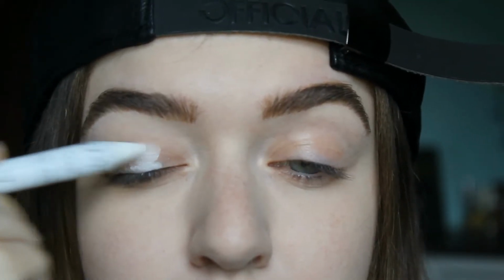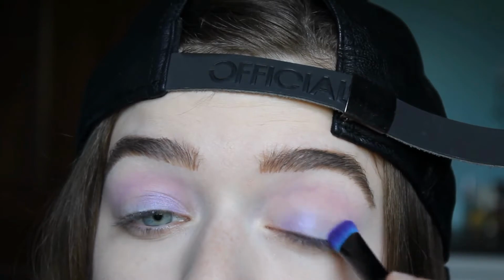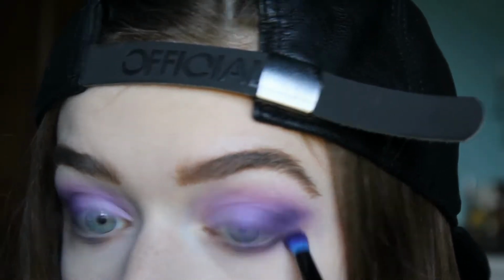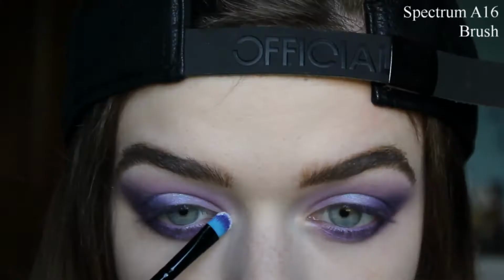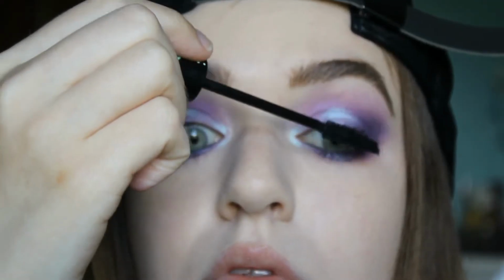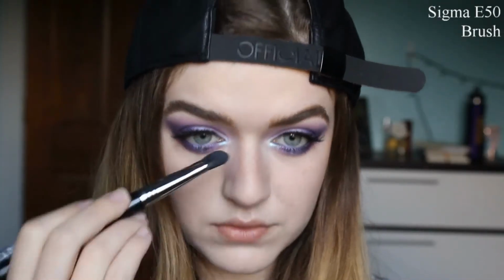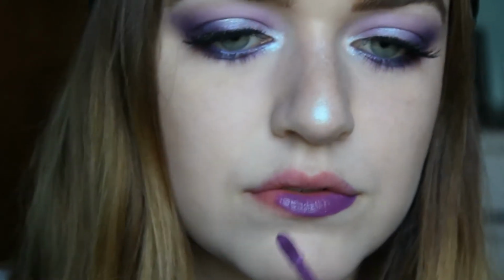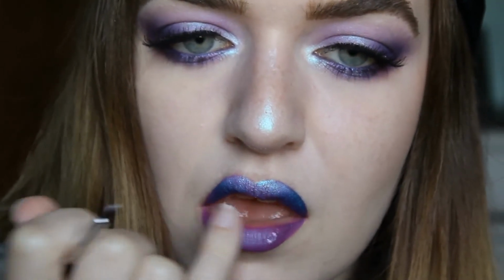Iridescent Purple Glam | Makeup Tutorial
This video was giving me so many problems while editing, so I'm so happy I'm finally done with it.

Anyway, I really hope you guys enjoy this video! I'm not the biggest purple eyeshadow fan, but I think this look makes my blue eyes really pop, so I might be experimenting with more purples coming up. I've been really into beauty looks recently, so I might be uploading some more in the near future.

Products Used:
Urban Decay Flash Eyeshadow
Nyx Retractable Eyeliner in Deep Blue
Sugarpill Lumi Pigment
Too Faced Melted Matte Lipstick in Unicorn
Snazaroo White Facepaint